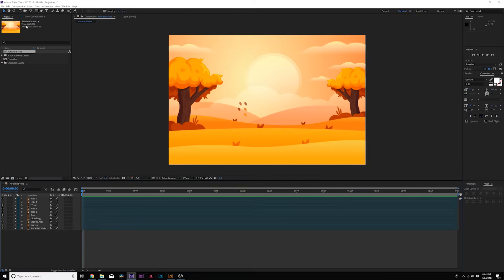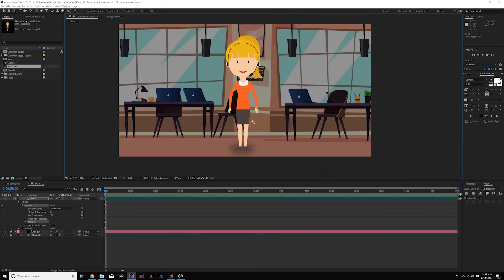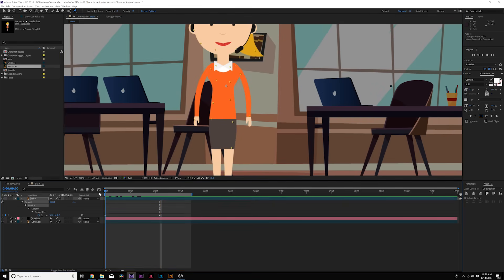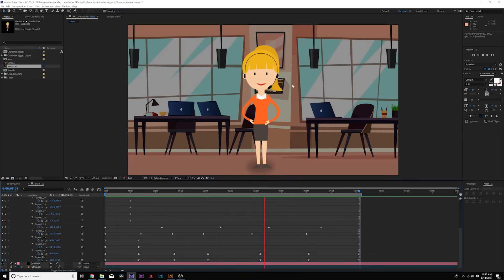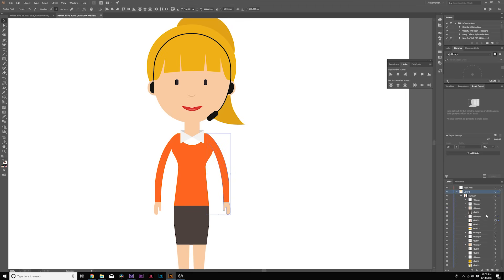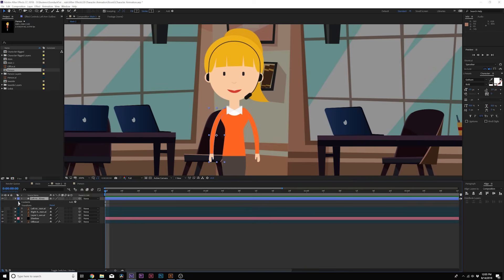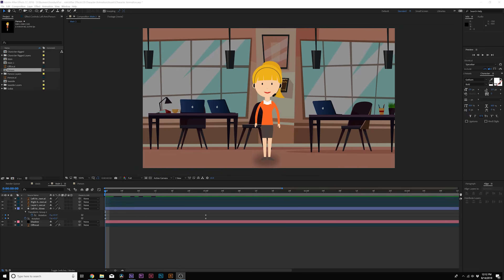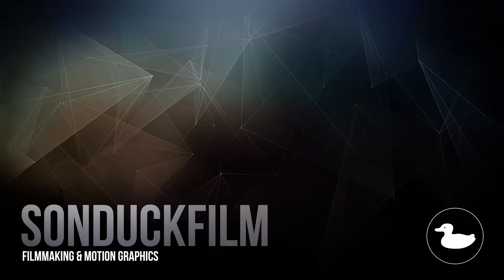The Basics of Character Animation (Rigging & Puppet Pin) | After Effects Tutorial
In this After Effects Tutorial, learn the basics of Character Animation and hit the ground running. This tutorial covers the main principals of character rigging and using the Puppet Pin tool. Rigging is the optimal way to animate a character, as everything is in your control. The puppet pin tool allows you to animate whole objects within minutes.